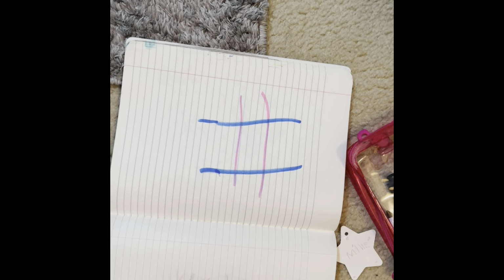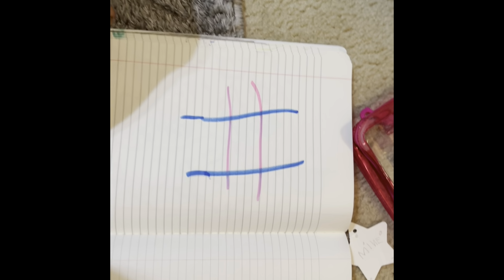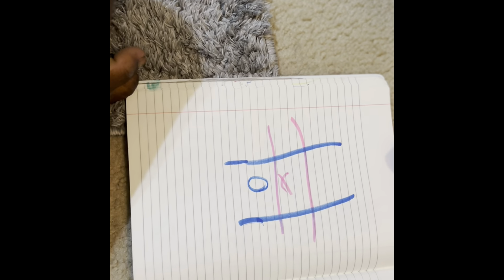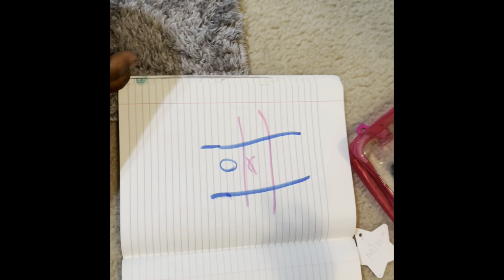PLAYING TIC TAC TOE / BRAIN DEVELOPMENT GAMES FOR KIDS